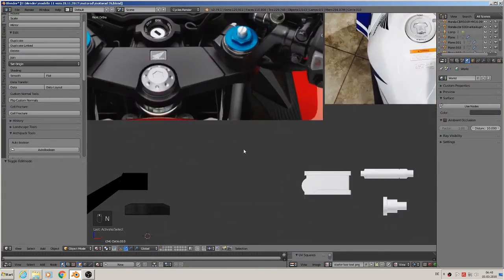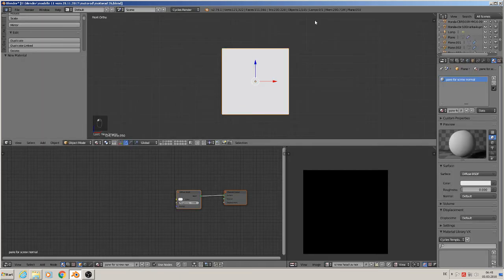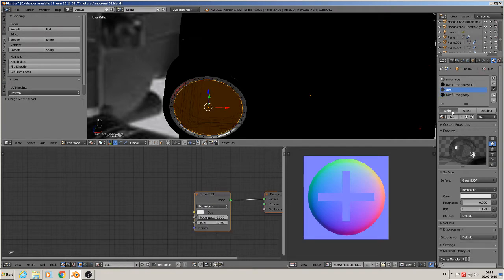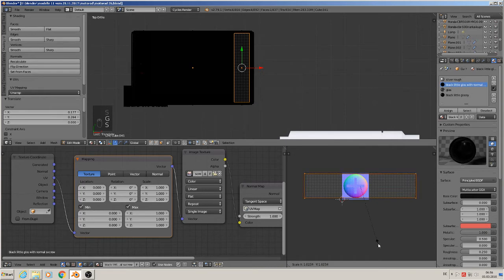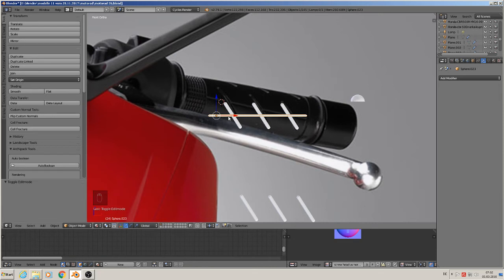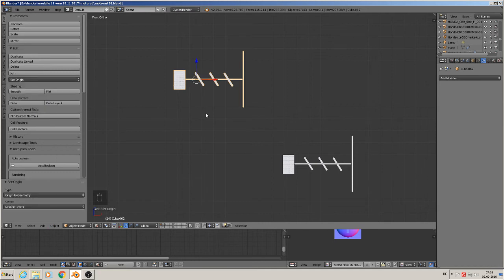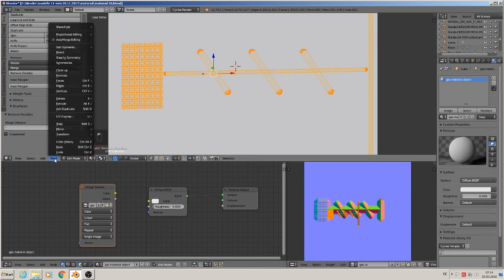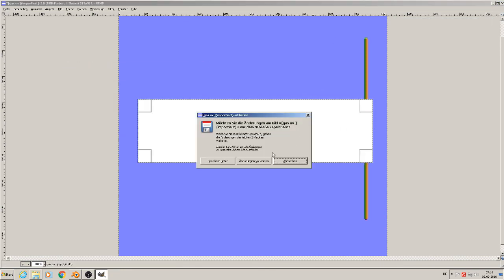blender tutorial (build a motobike) part21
blender tutorial (build a motobike) part21 real chaotic but so i blender try try and try